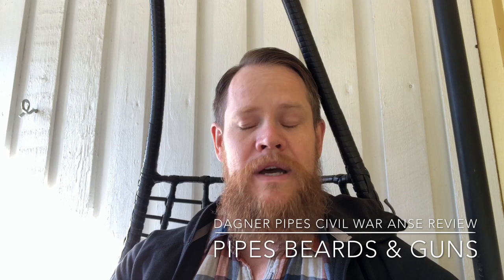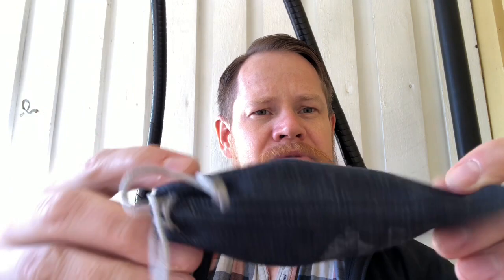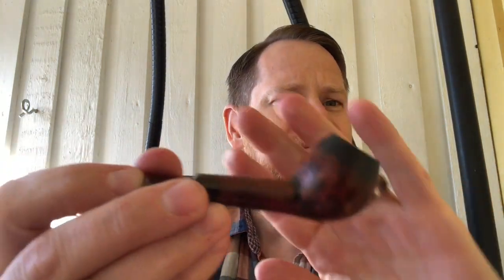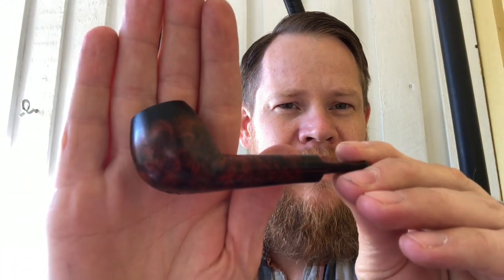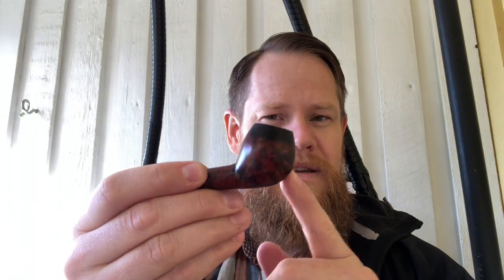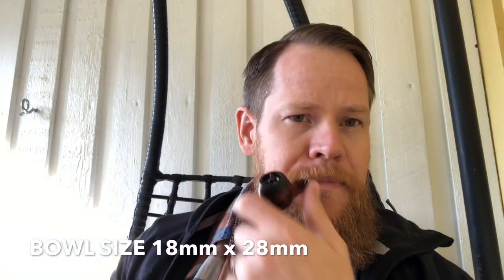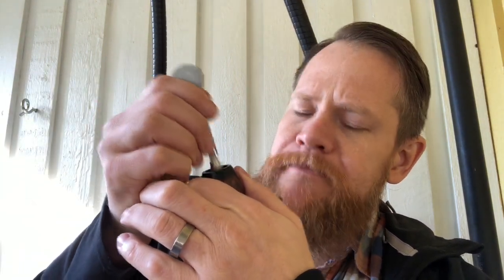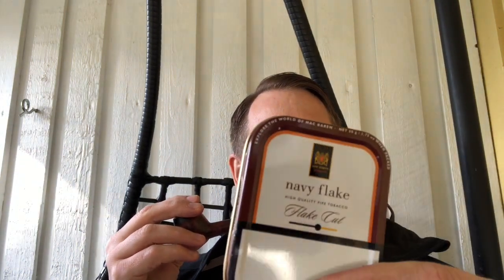Dagner Pipes Civil War Anse Review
Short review of the Dagner Pipes CWA (Civil War Anse).
A small and beautiful Anse

Bowl od 35mm
Bowl height 38mm
Bowl id 18mm
Bowl depth 28mm